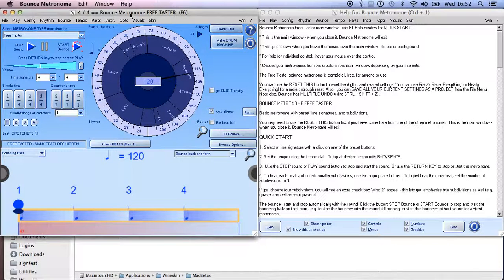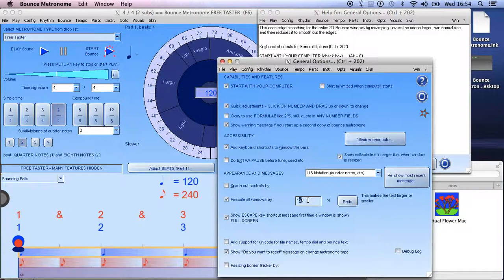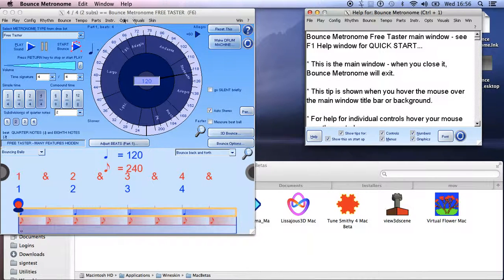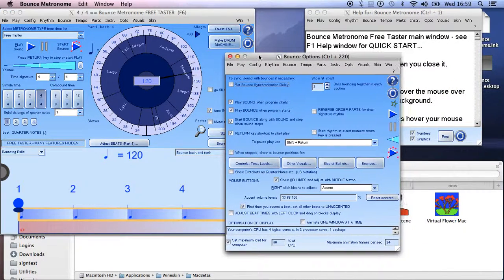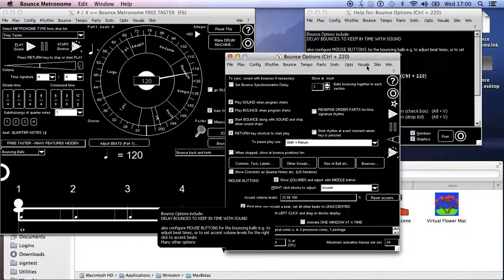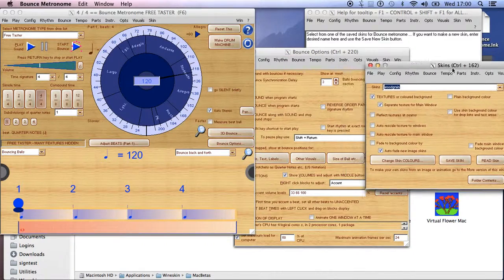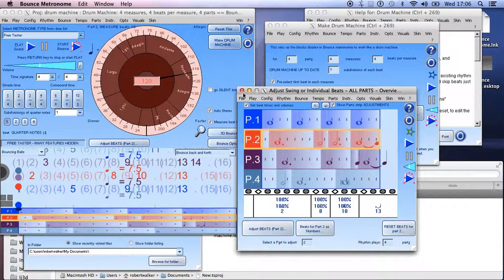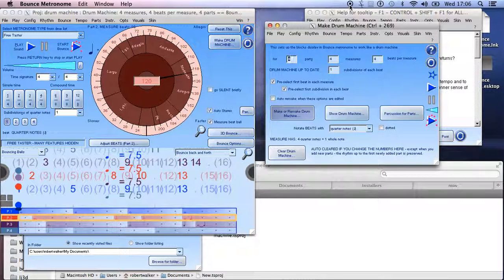Bounce: Making the windows larger, bounce synchronization, skins, and working with projects